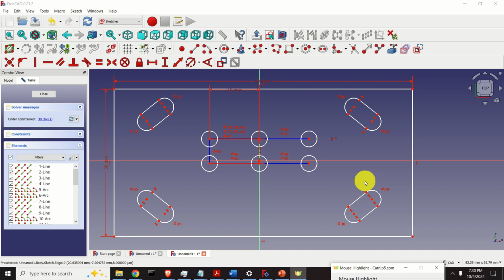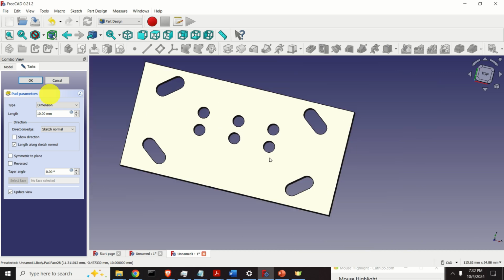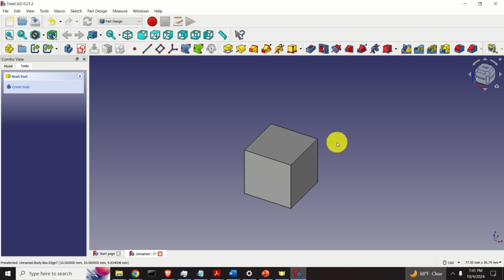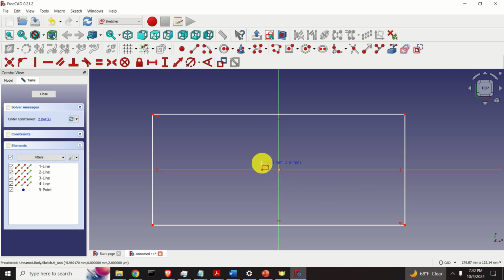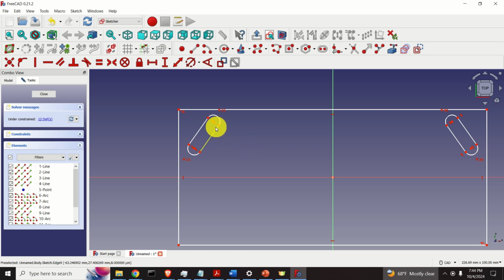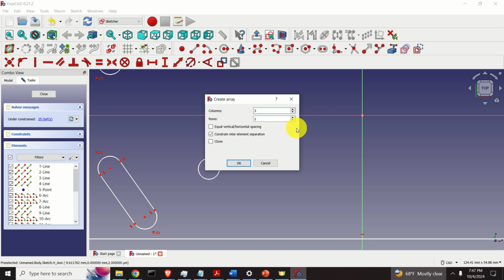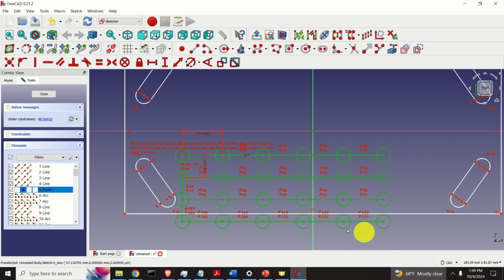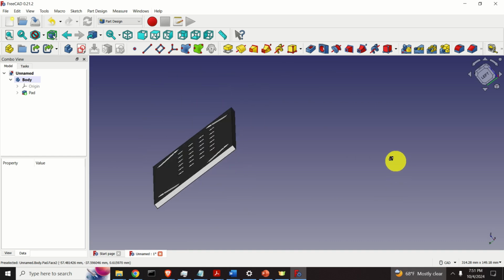Free CAD Tutorial: Mirror and Array Operations in 2D Sketch - Learn FreeCAD for Free!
In this FreeCAD tutorial, we explain how to perform mirror and array operations of objects in 2D sketches in FreeCAD. We perform mirror and array operations in FreeCAD on circles, rectangles, slots, and other 2D shapes.